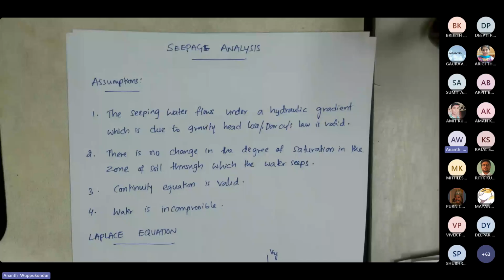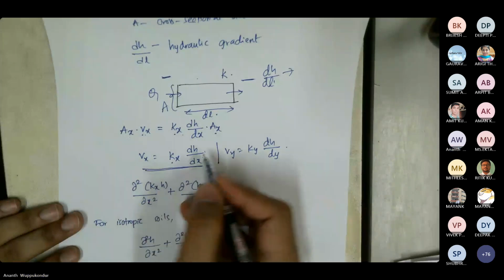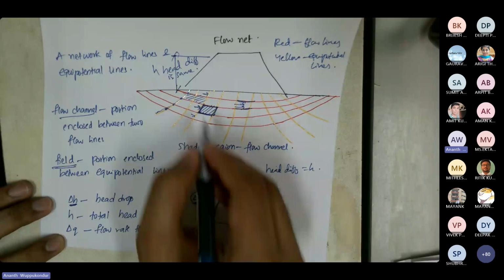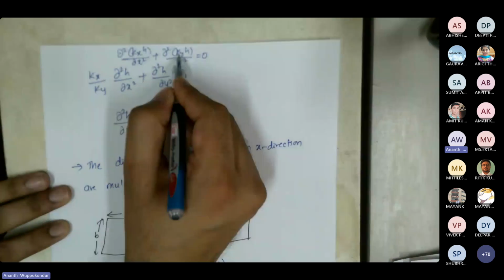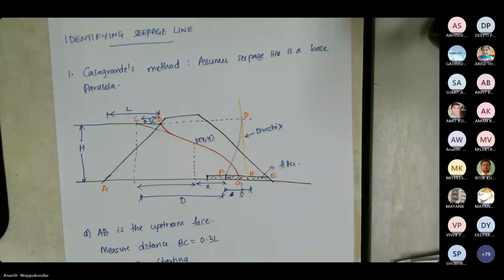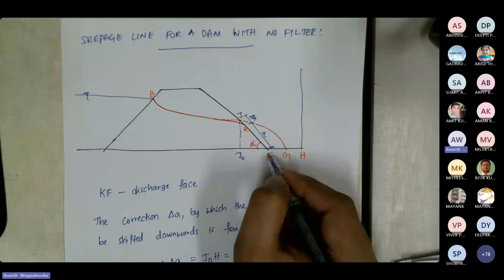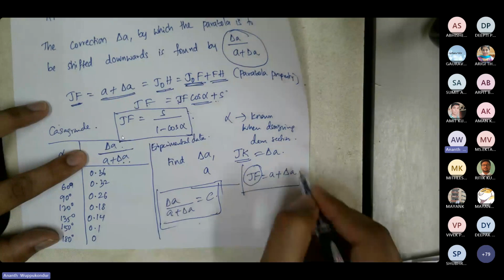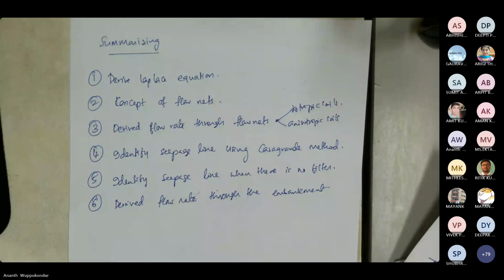CE18102 Water Resources Engineering - Earthen Dams - Seepage analysis